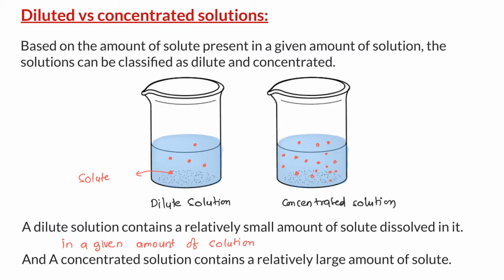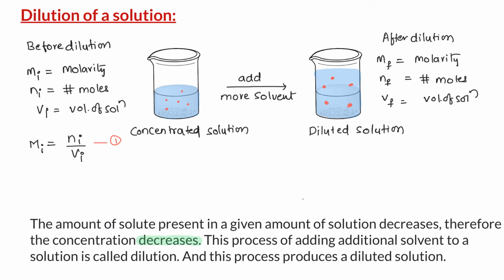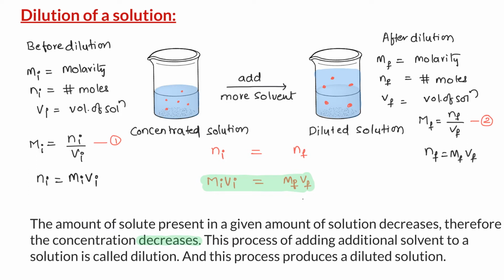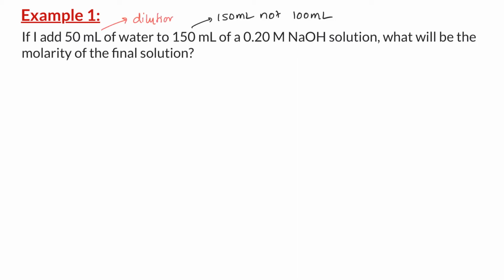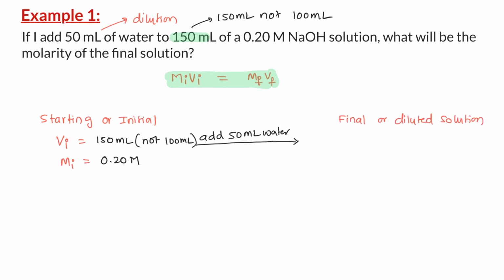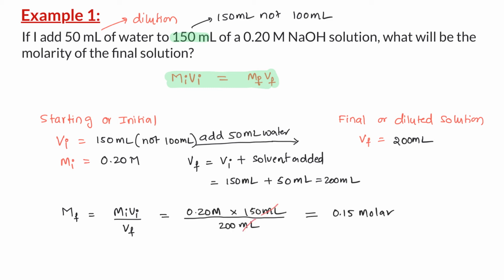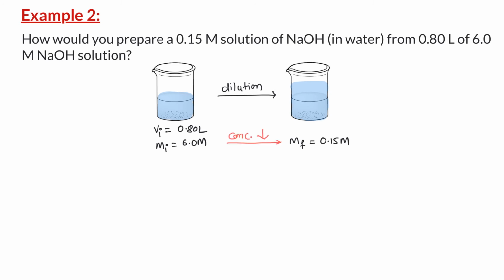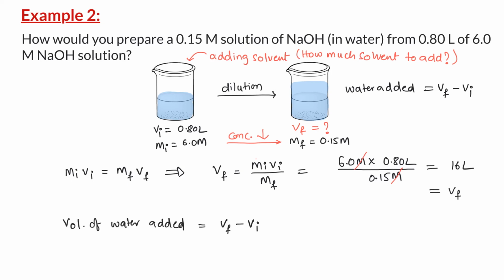V24c_Dilution of solutions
By the end of this video, viewers should be able to:

1. Learn how to dilute and concentrate solutions and perform calculations involving dilutions.